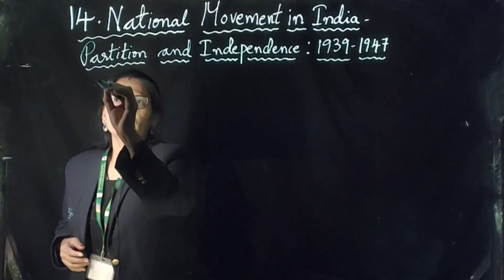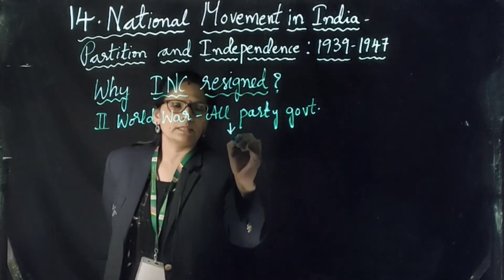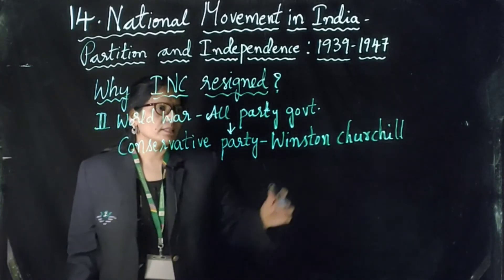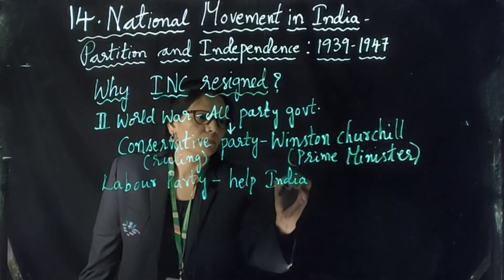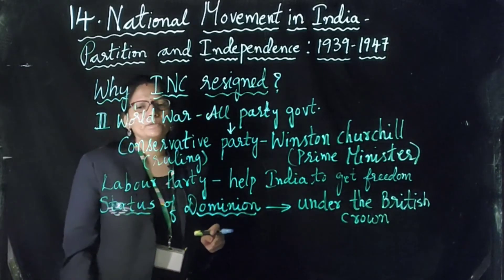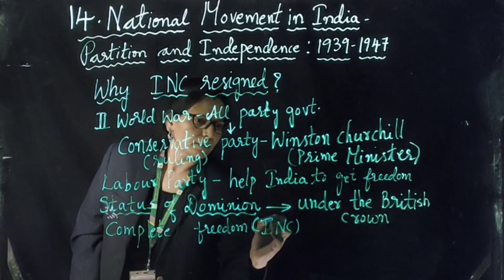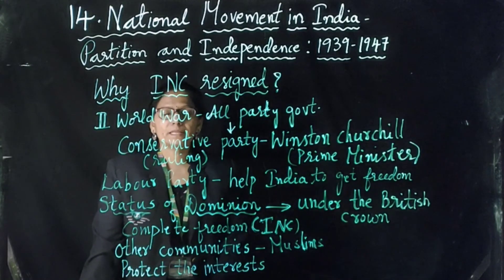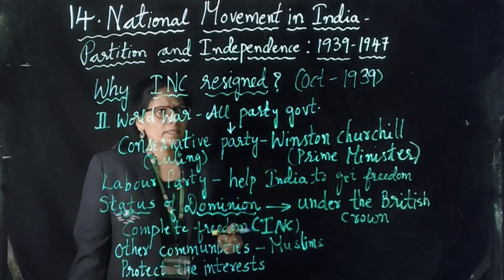National Movement in India - Partition and Independence : 1939 - 1945. Part -2